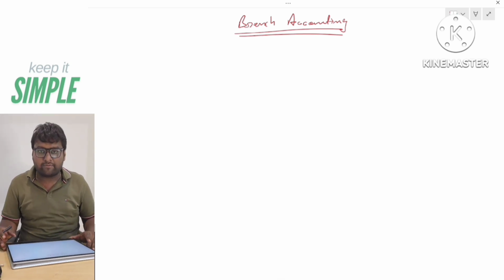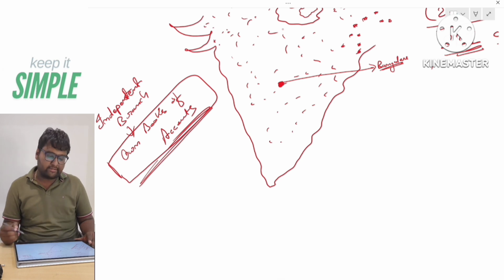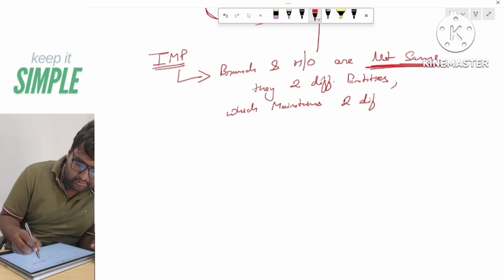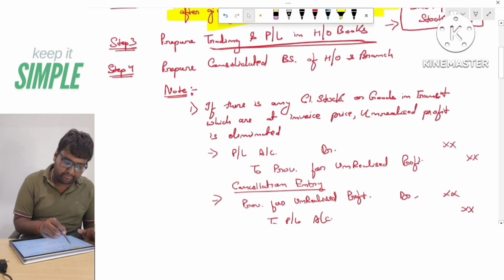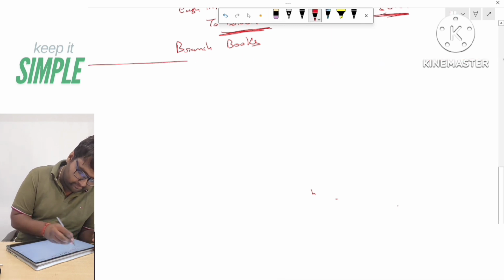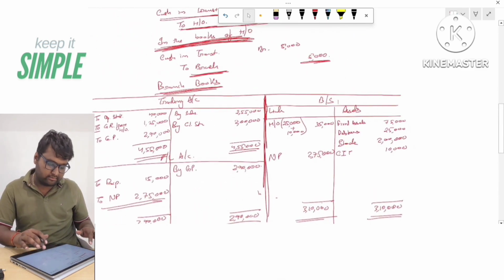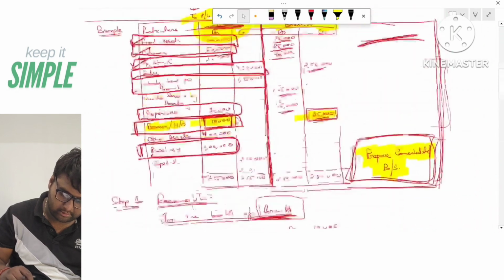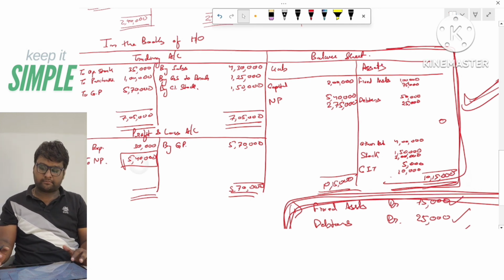CA Inter// Branch Accounting // Part I